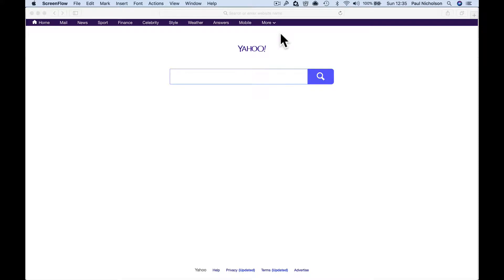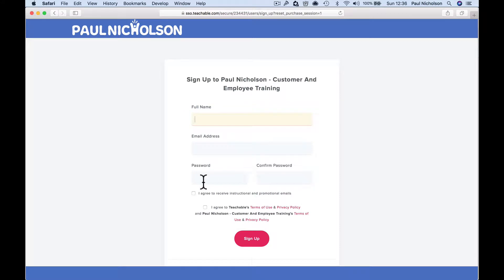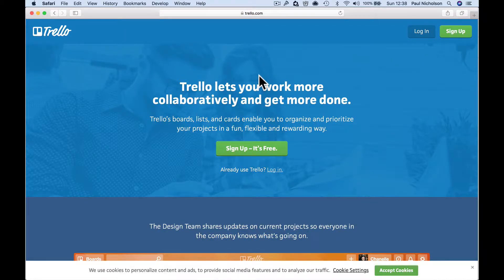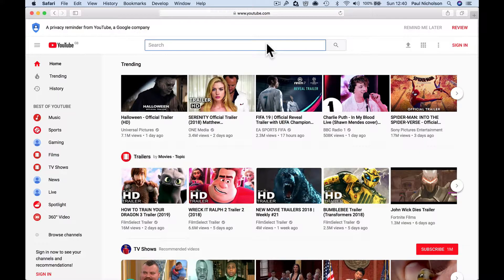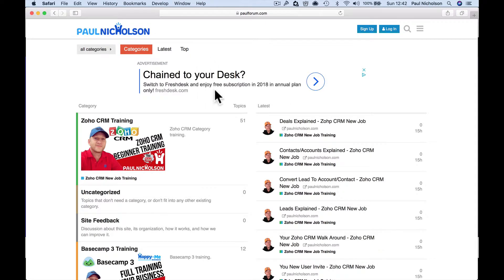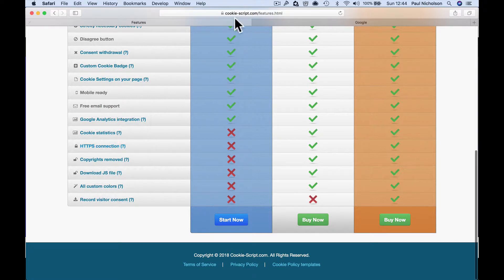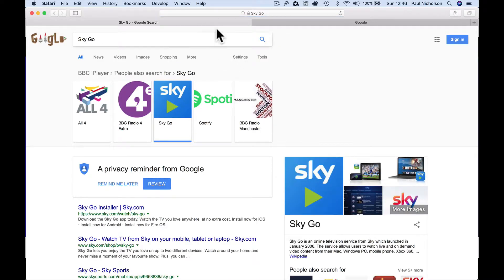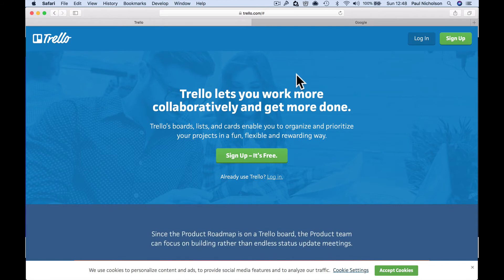GDPR Compliant Cookie Consent Is Driving Me Crazy - The Big Boys Don't Comply Why Should I?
This turned into a GDPR rant, but I'm sure other business owners can relate to my views.

What do you think? Who is doing it properly? Will the government do anything to these big companies that don't bother at all!!!